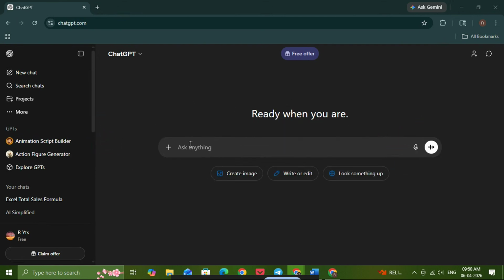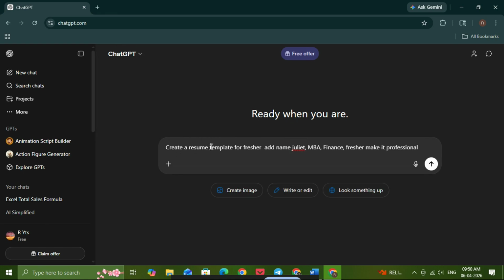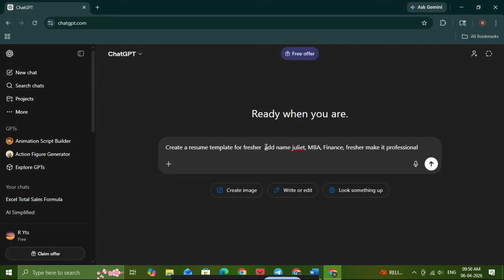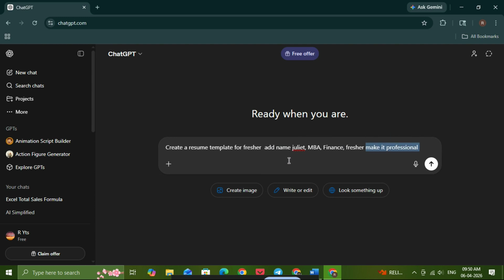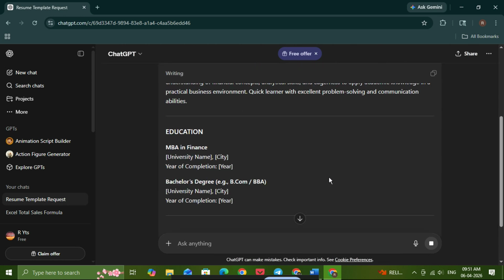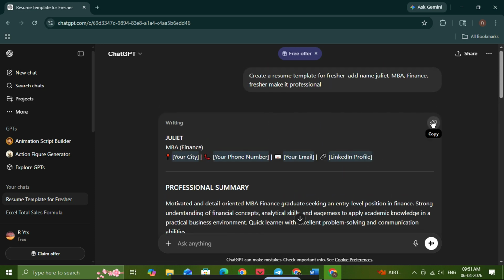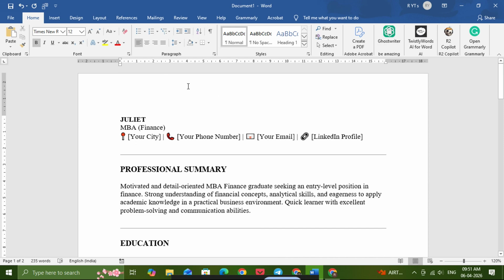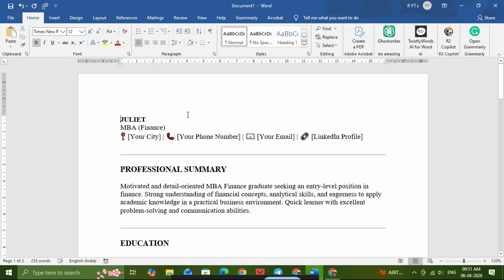How To Write Resumes With ChatGPT (Easy Guide)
Learn how to write a professional resume with ChatGPT, even if you are a fresher. This step-by-step tutorial shows you how to create a resume template, add your details, improve formatting, and save it as a PDF.

🕚Timestamps:
00:00 - Intro
00:16 - Open ChatGPT
00:27 - Create A Resume Template For Fresher
00:49 - Add Your Details
01:18 - Customize Resume Formatting
01:49 - Copy Into Word Or Google Docs
02:11 - Save As PDF And Final Tips

✍️What You'll Learn In This Video:
• How To Create A Resume Template For Freshers With ChatGPT
• How To Add Your Name, Education, Skills, And Experience
• How To Make Your Resume Look Professional
• How To Improve Resume Formatting With AI
• How To Copy Your Resume Into Word Or Google Docs
• How To Save Your Resume As A PDF

💡Pro Tips:
• Keep your resume to one page if you are a fresher.
• Use short, strong bullet points for skills and experience.
• Ask ChatGPT to tailor your resume for a specific job role.
• Always review the final resume for accuracy before sending it.
• Save both an editable version and a PDF version.